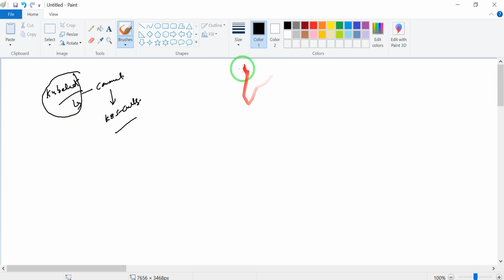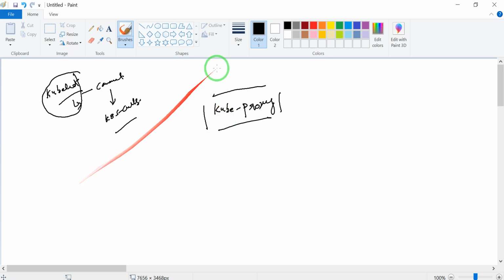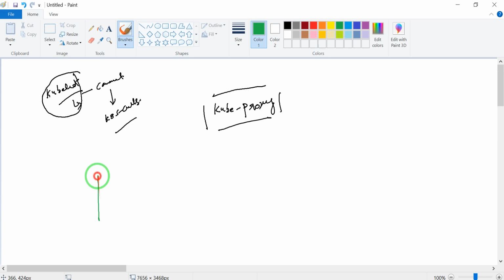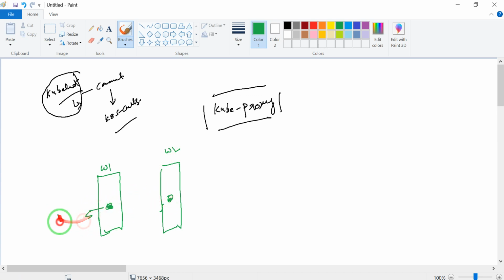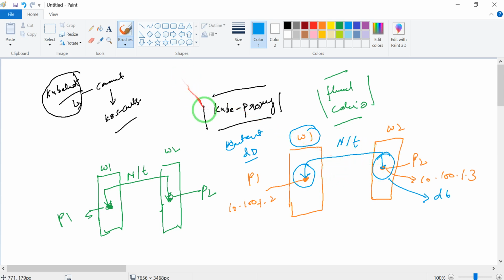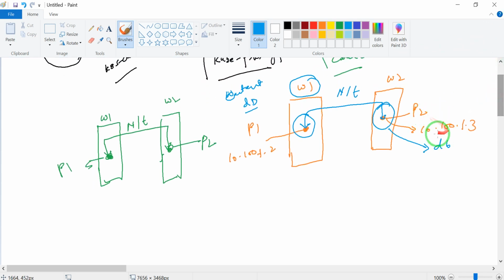What is Kube-Proxy in Kubernetes Cluster & how it Work!!! kubernetes k8s kube-proxy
In This video, I talk about the function and work of the Kubelet Service in the Kubernetes Cluster and its importance & responsibility of kubelet in Kubernetes.